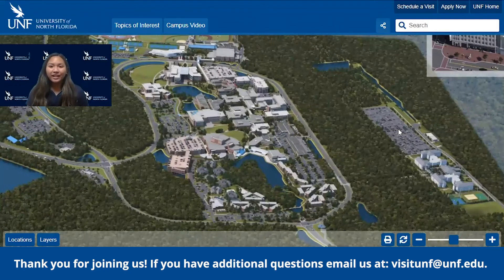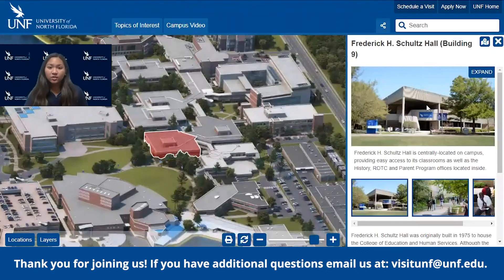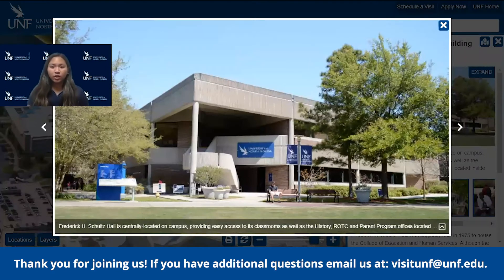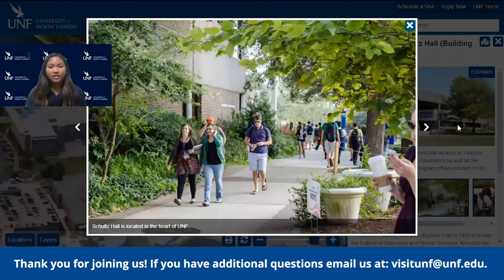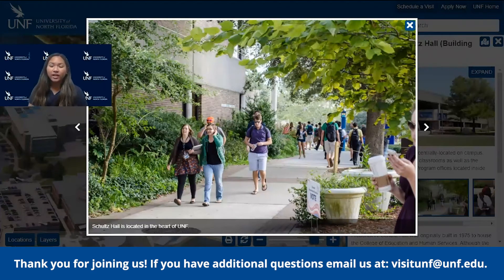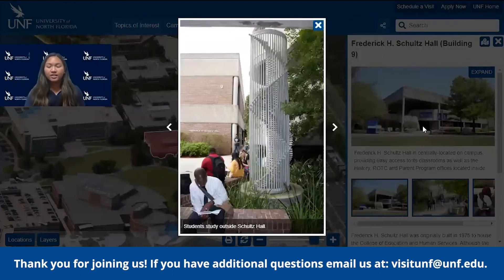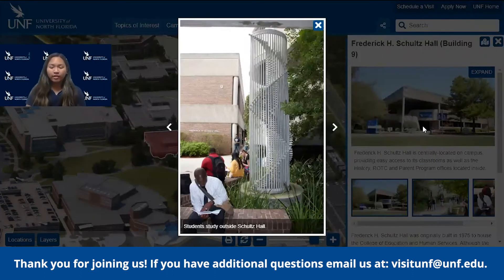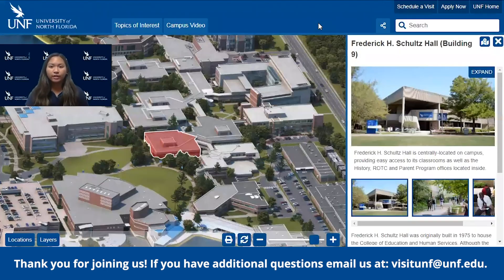Virtual Tour - ROTC & Taylor Leadership Institute with Aleyna